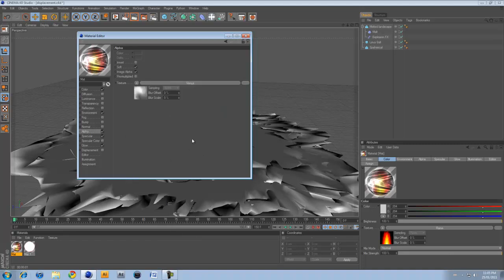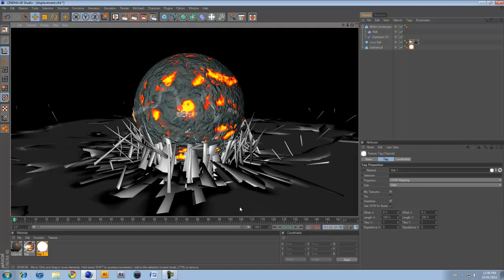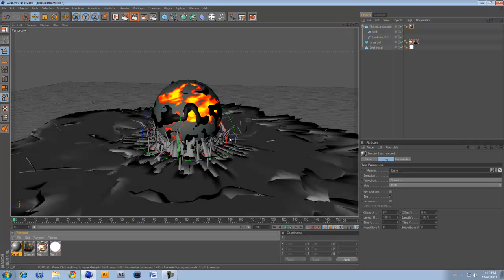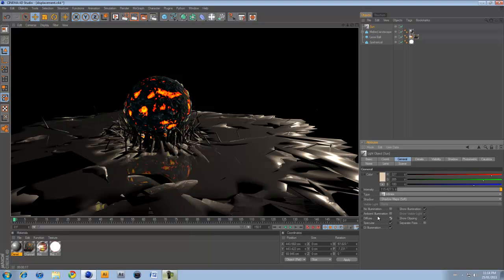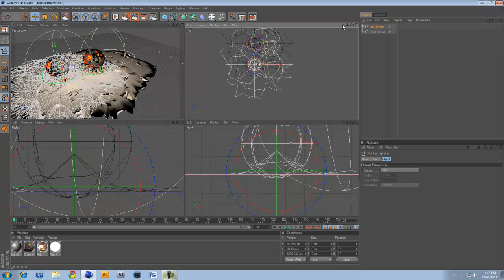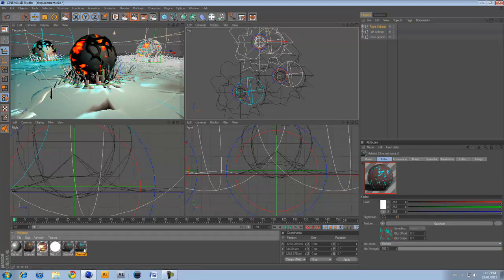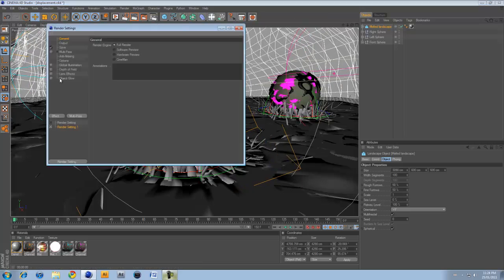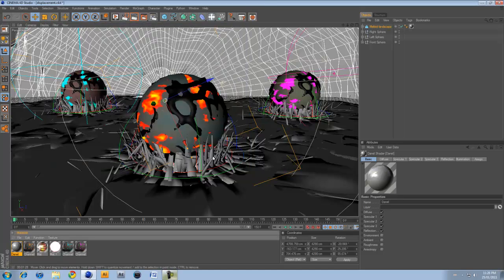Cinema 4D :: Lava Ball Tutorial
hey guys in this tutorial ill show you how to make a lava ball/planet scene, hope you like it!
as learnt from: cgtuts